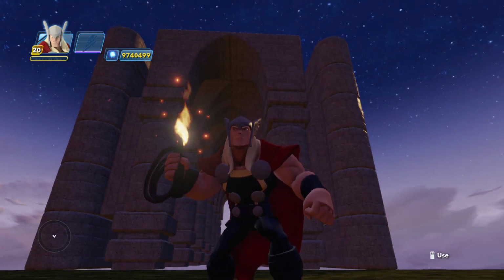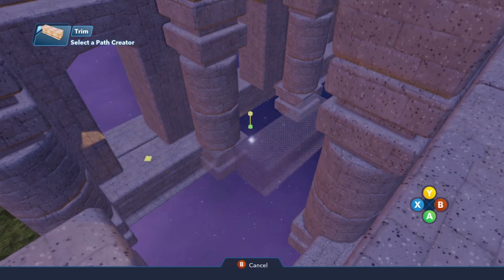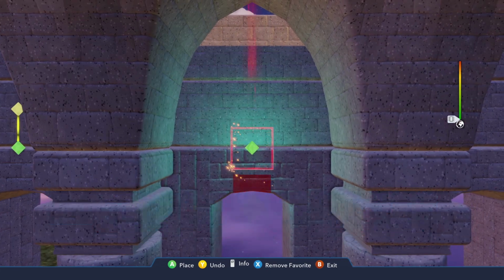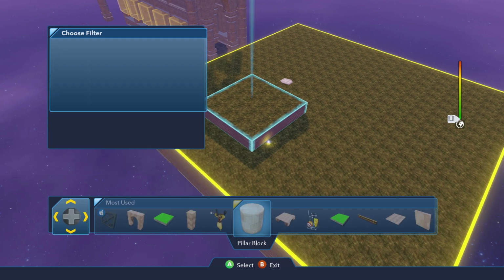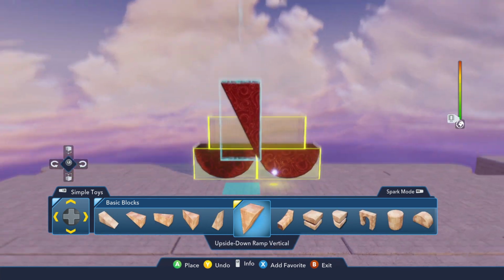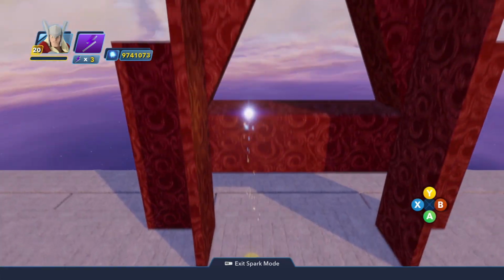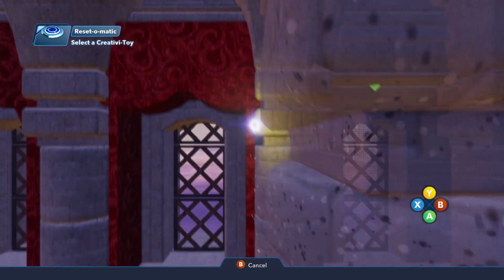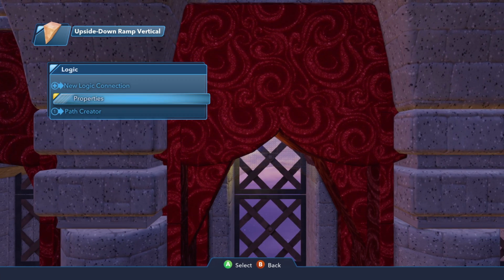How to make Castlevania🏰Dracula's Castle in Disney Infinity Game Maker🏰Main Entrance Hall Part 2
This build will be a conglomeration of various versions of Dracula's castle in the Castlevania series...including, but not limited to: Castlevania (original), Symphony of the Night, Castlevania Netflix, and Castlevania Lords of Shadow: Mirror of Fate. Don't worry, I bought the castle and cast all the demons out, so its safe!

Sound Track: Cantus Firmus Monks - Doug Maxwell_Media Right Productions
Sound Track: Tropical Thunder - RKVC
Outro: March On by Dan Lebowitz